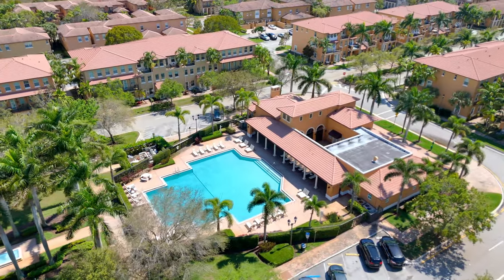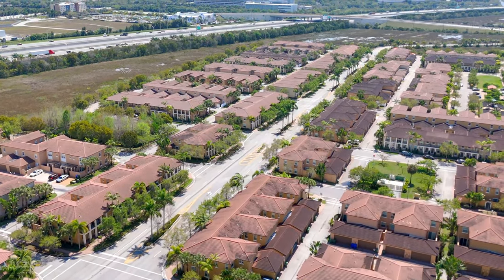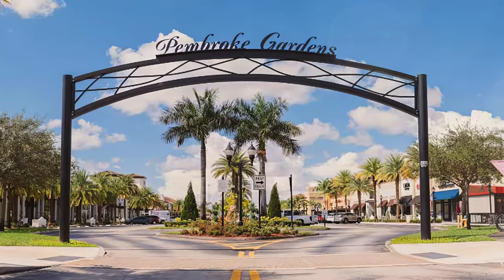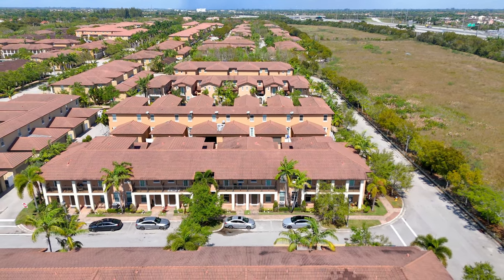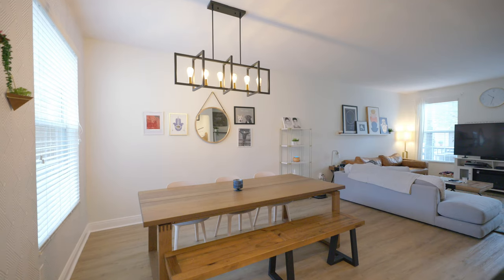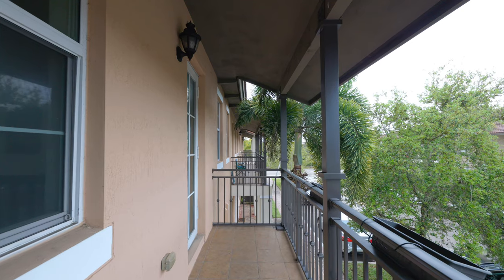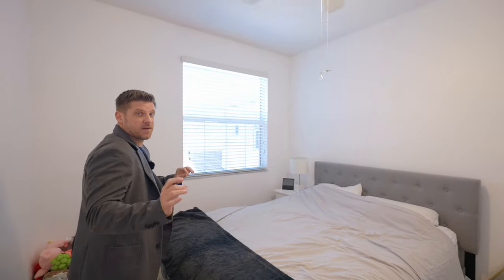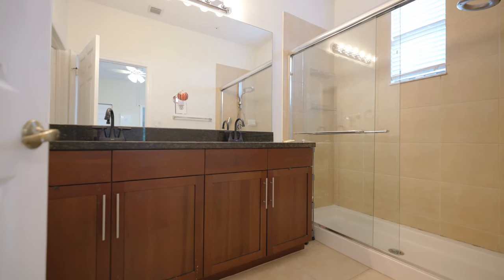Touring a Dream Home in Pembroke Pines Cobblestone Community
Today we're touring our new listing in Cobblestone, West Pembroke Pines., more specially 14645 SW 14th St., Pembroke Pines, FL (MLS F10427994).

 Just a short drive from Miami, this unique urban-style community blends the comforts of a family-friendly suburb with an energetic downtown vibe. Tour a stunning 2015 modern contemporary home featuring high ceilings, laminate flooring, and an open-concept living space. Perfect for family gatherings, the large dining area and granite kitchen countertop provide ample space for entertaining. Unique features like an outdoor courtyard, a loft with a covered patio, and smart technology enhancements like a Nest thermostat, add charm and convenience. The spacious bedrooms include high ceilings and walk-in closets, with the primary bedroom offering privacy, courtyard views, and a luxurious en-suite bathroom. Experience this vibrant community with resort-style amenities including a pool, playgrounds, and walking paths.

Pembroke Pines, a charming suburb located just a short drive from Miami, offers the perfect blend of serene suburban life and easy access to urban amenities. Here's why Pembroke Pines is the ideal place for your family:

Family-Friendly Community: Known for its welcoming and vibrant community, Pembroke Pines is a great place for families, offering a safe and nurturing environment for kids to grow and thrive.

Exceptional Education: Boasting some of the top-rated schools in the region, Pembroke Pines provides excellent educational opportunities, making it a preferred choice for families prioritizing education.

Natural Beauty and Recreation: Enjoy the beautiful South Florida weather with abundant parks, green spaces, and recreational facilities that offer a range of activities for all ages.

Convenient Location: The suburb’s proximity to Miami means you're just a short drive away from the city's dynamic cultural scene, beautiful beaches, and a thriving job market.

Thriving Local Economy: With a robust local economy, Pembroke Pines offers various employment opportunities and a thriving business environment, making it a great place to work and live.

 Us. We’re Friendly!

Chris Cusimano
Lic 3150469
7280 W. Palmetto Park Rd, Suite 110